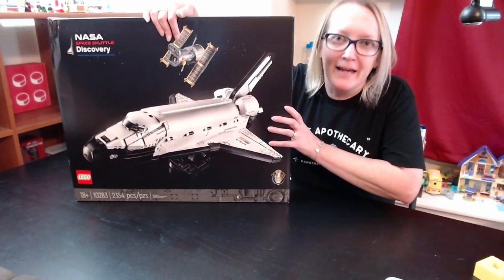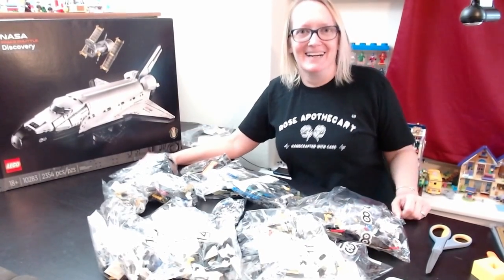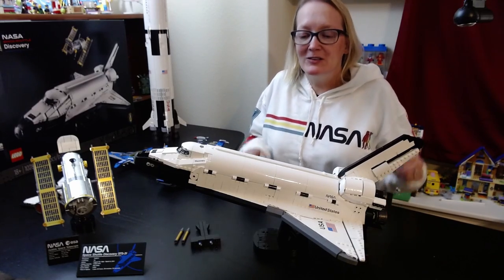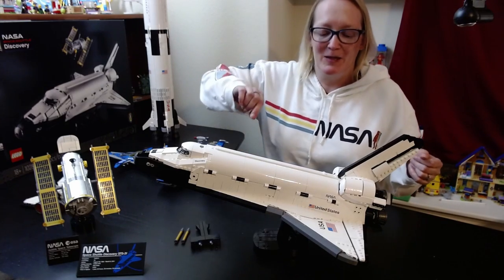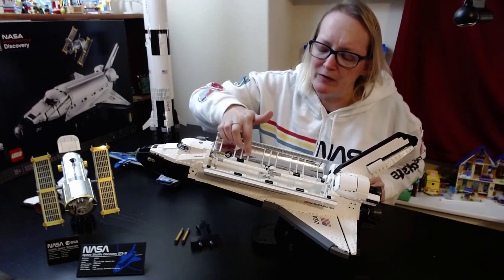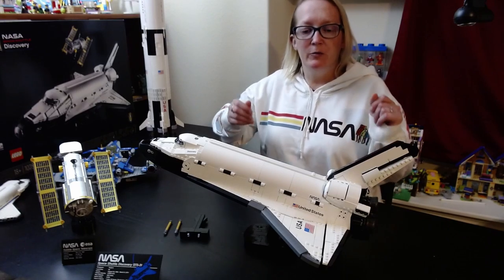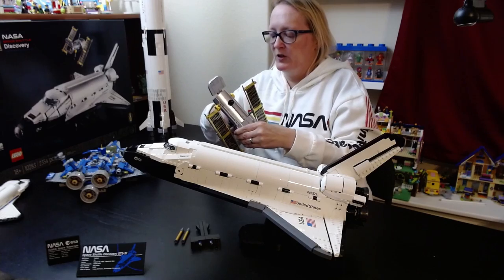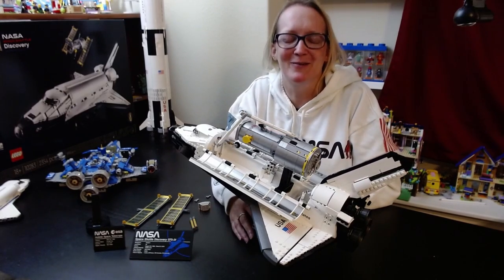Lego 10283 NASA Space Shuttle Discovery - time lapse build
Time lapse build of the Lego 10283 NASA Space Shuttle Discovery, showing unboxing, overview, and display of the instructions for the duration of the build.
I added an overview of the fun features and how to add in the extra bases for different play and model configuration.
Also contains some brief appearances by the cat.
Video filmed by creator.